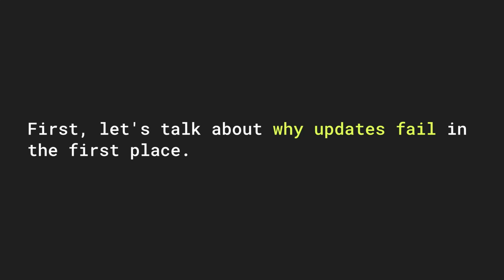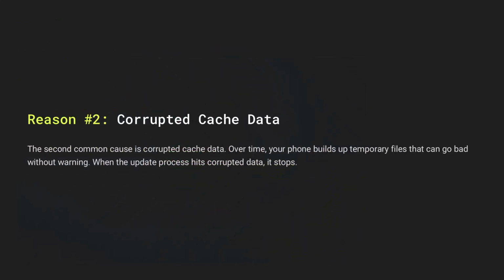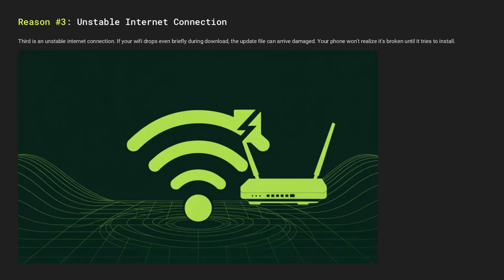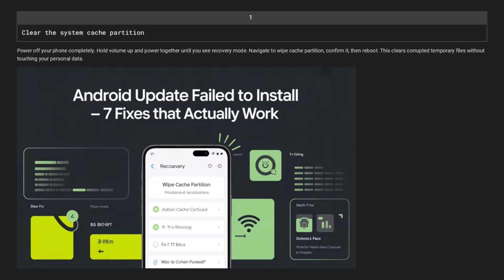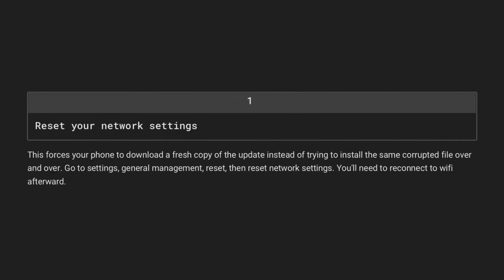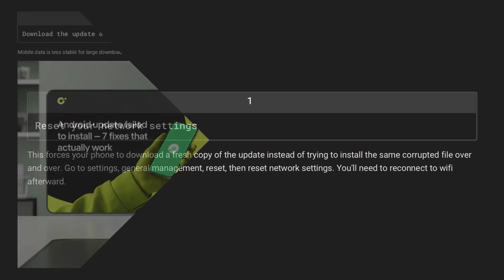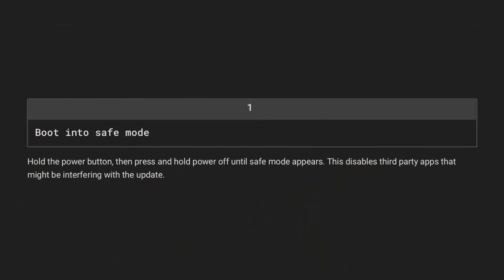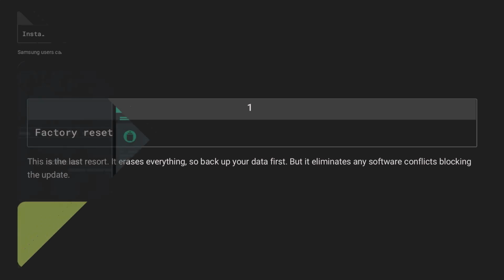Android Update Failed to Install? 7 Proven Fixes That Work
You tapped “Install,” waited for the progress bar to crawl forward, and then your phone hit you with an error: Android update failed to install.
Don’t panic — it’s fixable. In this video, we’ll walk through 7 proven solutions that actually work in 2025, whether you’re on Samsung, Pixel, or any Android device.

Why Android updates fail (and how to prevent it)

How to clear the system cache safely

How to free up storage space for updates

Fixing Wi-Fi interruptions during download

Manual OTA update methods

Bonus tips for avoiding future update errors